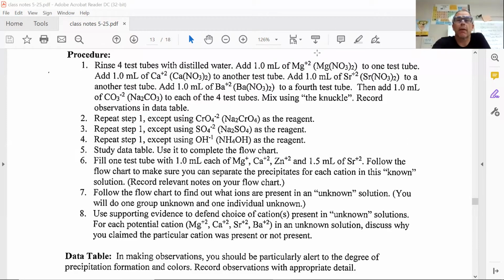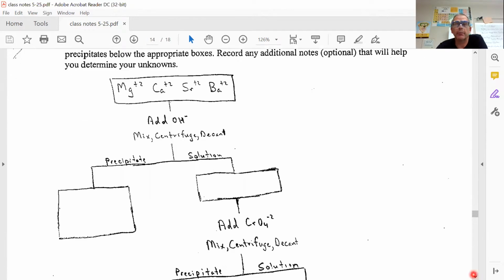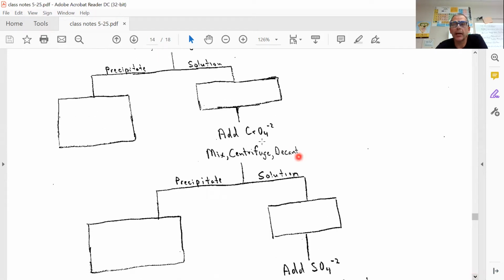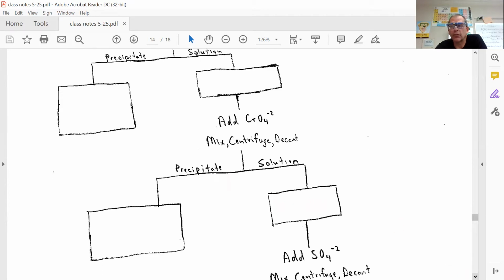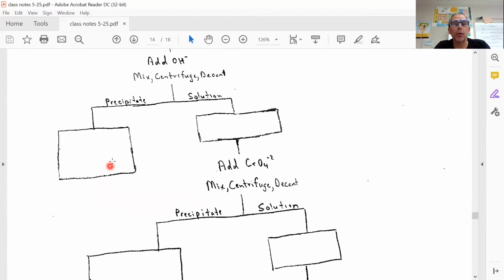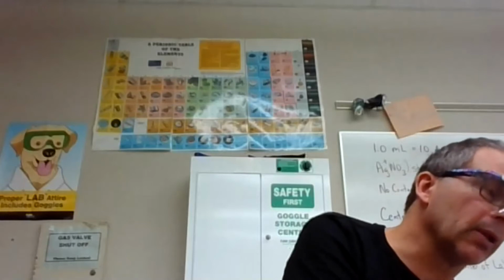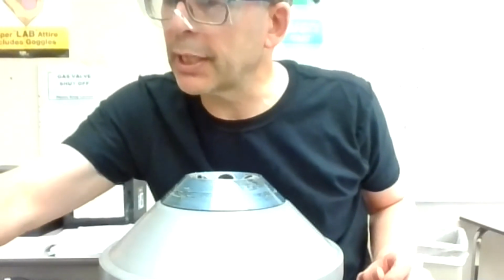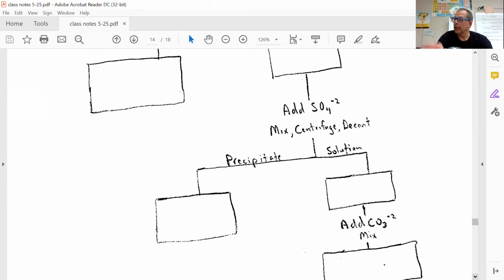QA lab 2 flow chart and known